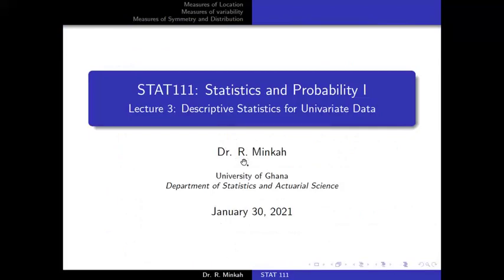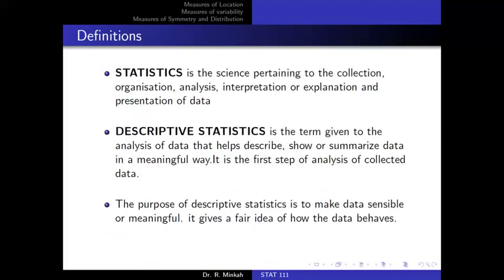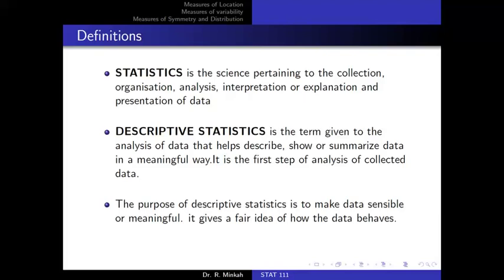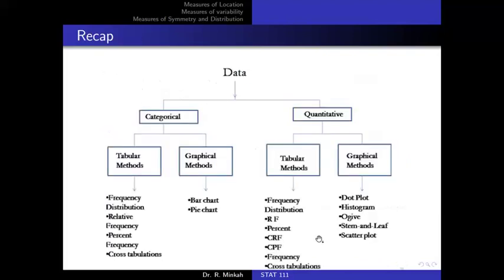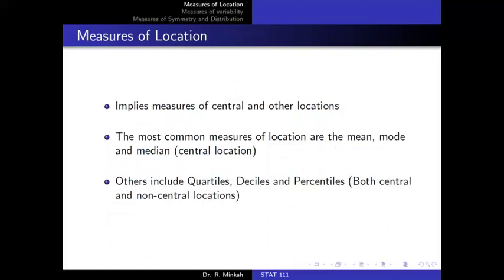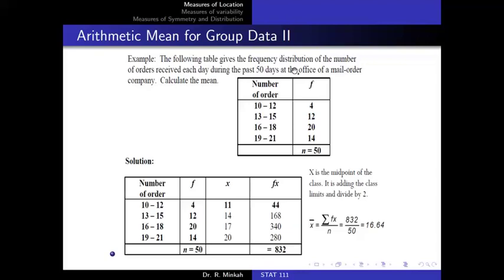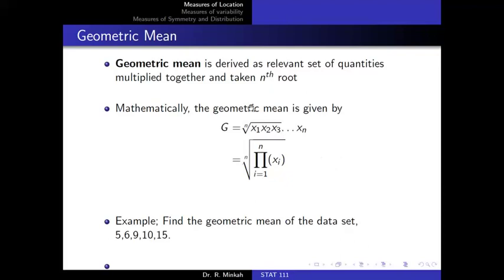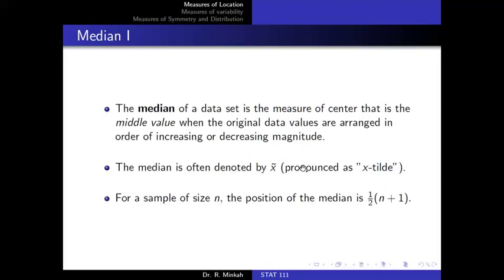STAT 111 Lecture 3